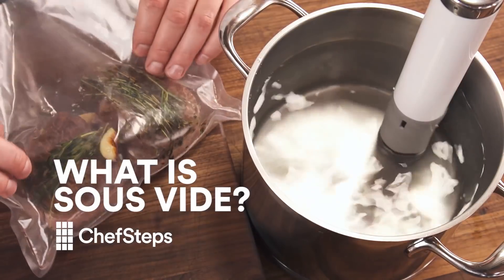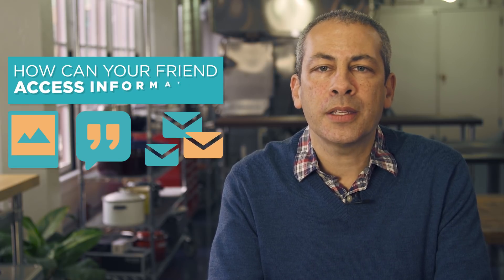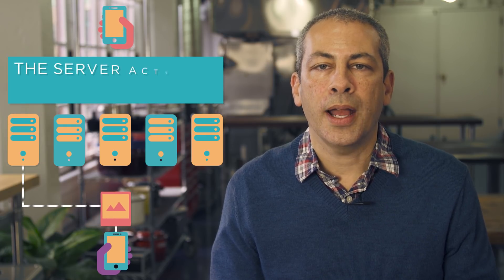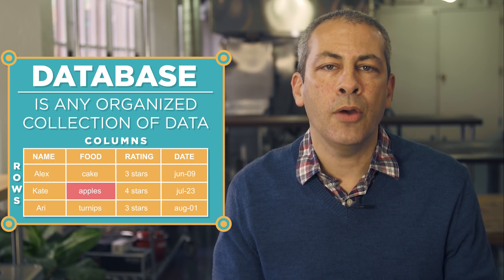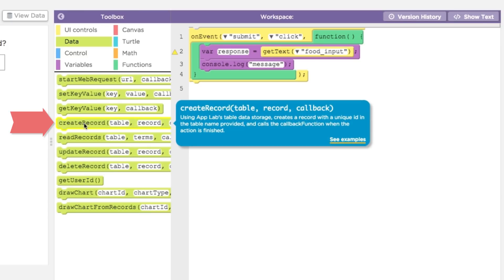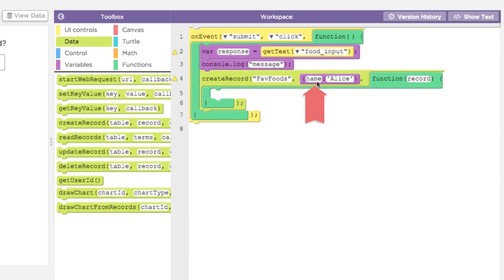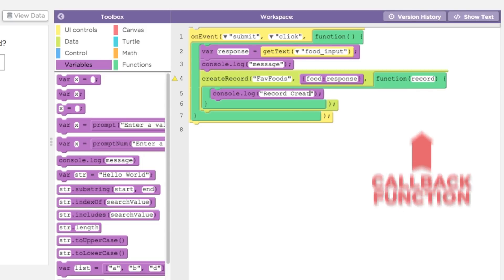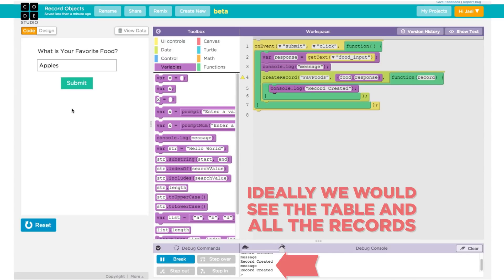CS Principles: Databases - Part 1 Creating Records